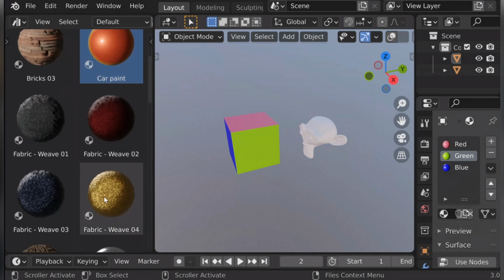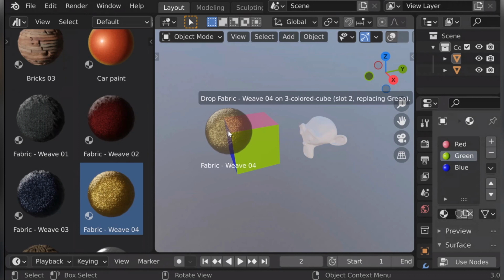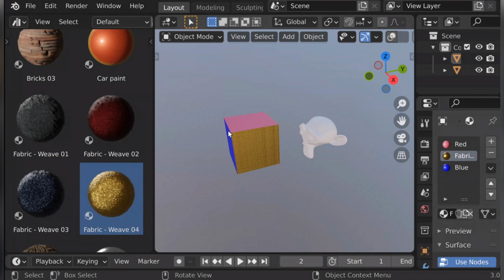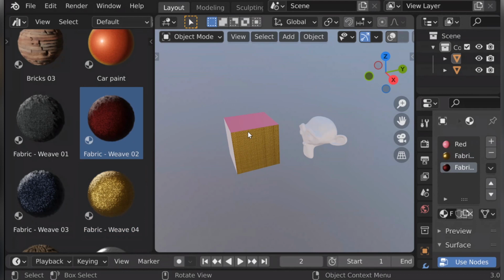Asset Browser Progress Demo | 06-08-2021